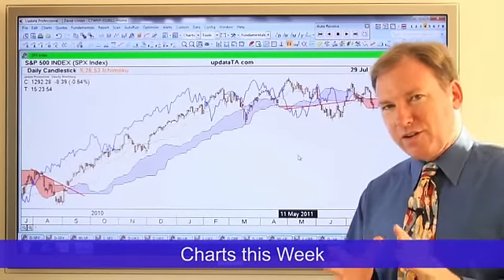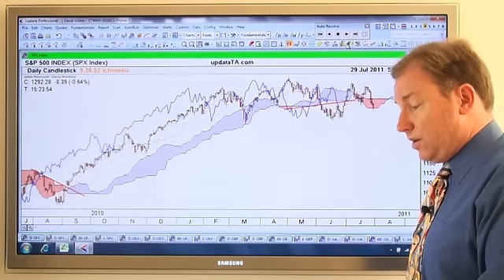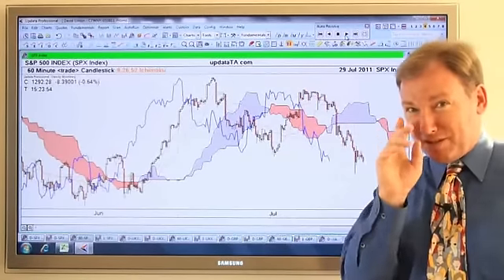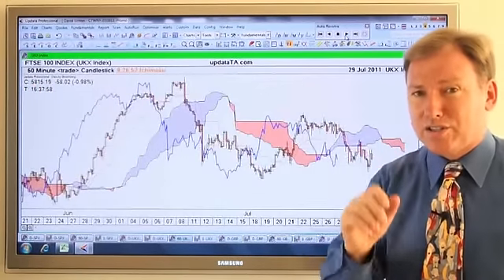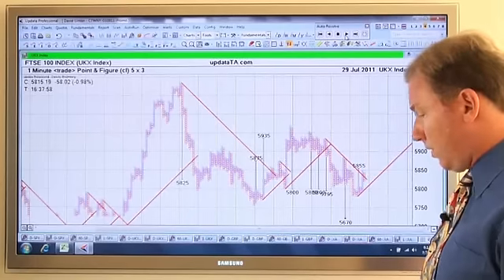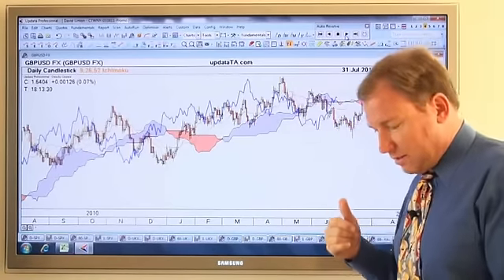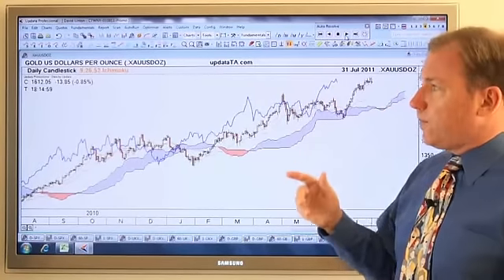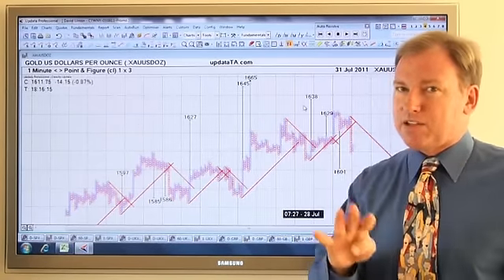The 4 charts that matter most